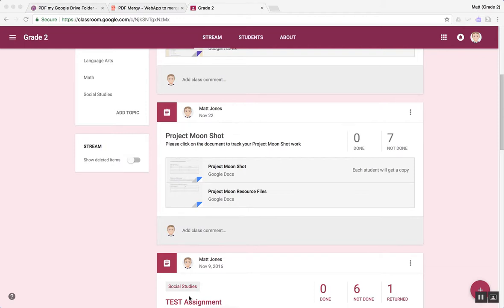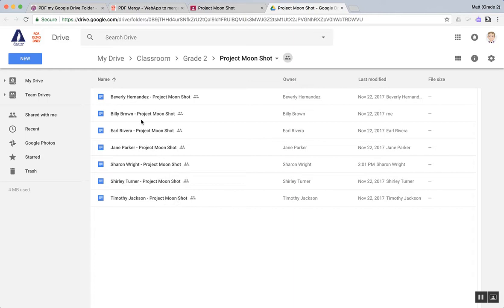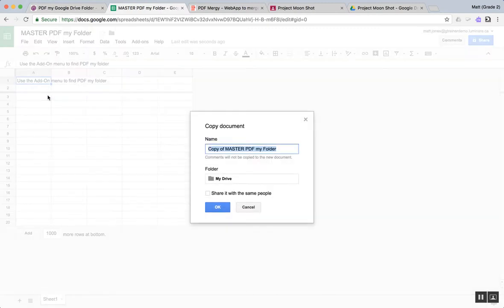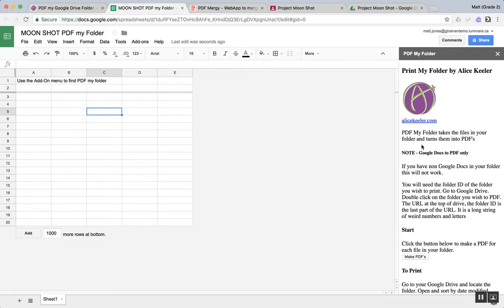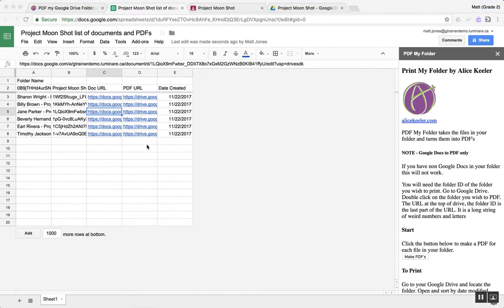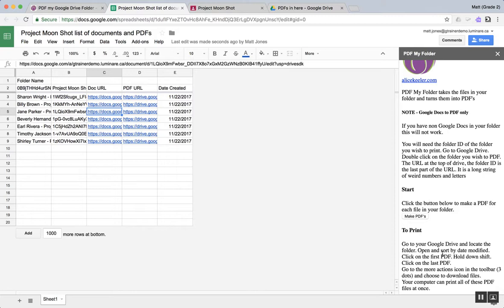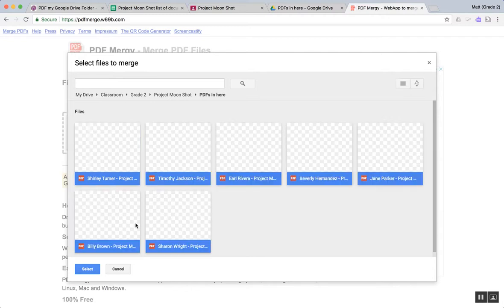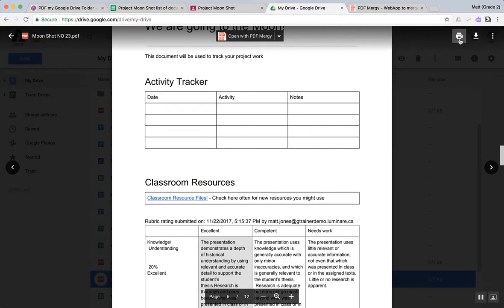How to PRINT a series of Google DOCS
Ever needed to print a bunch of GOOGLE docs and don't want to download each one or open each one and print. This video shows you how to use an Alice Keeler SHEETS extension and PDF Mergy to create one PDF from a series of documents in a GOOGLE DRIVE Folder.